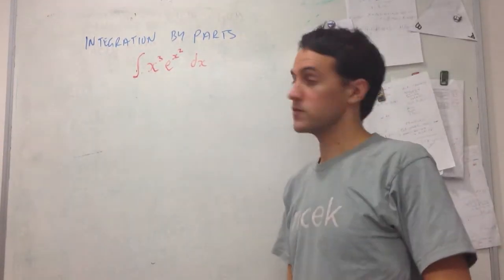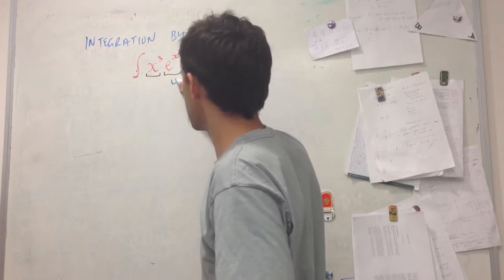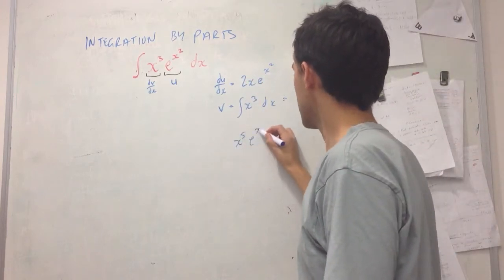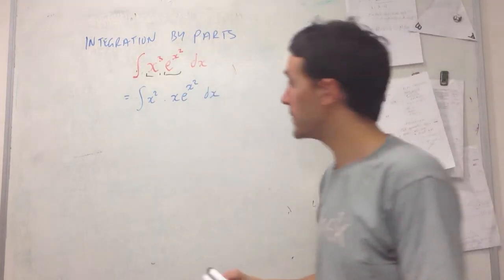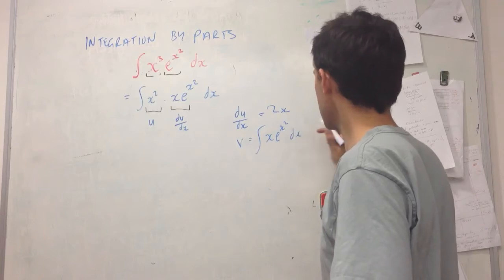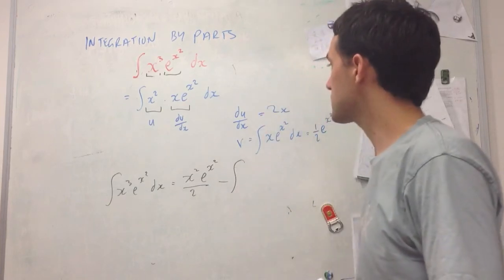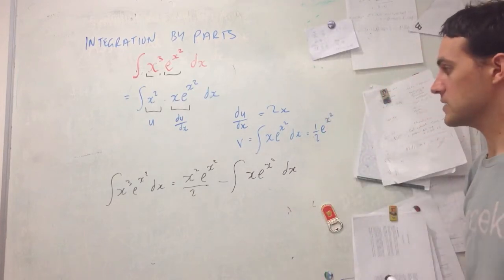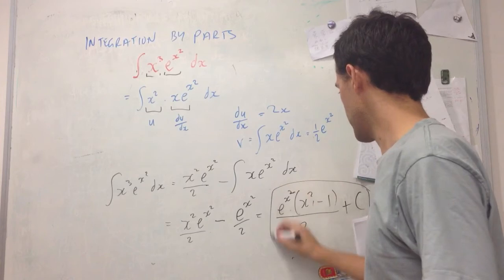Integration by parts 2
X^3 e^{x^2}